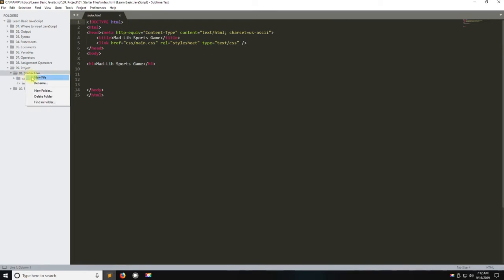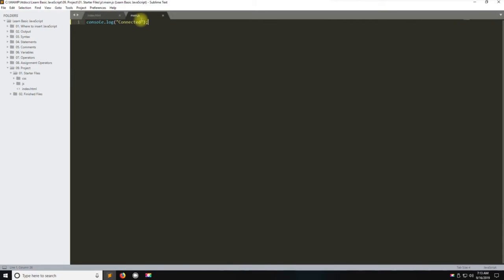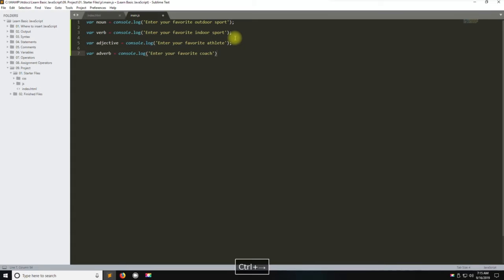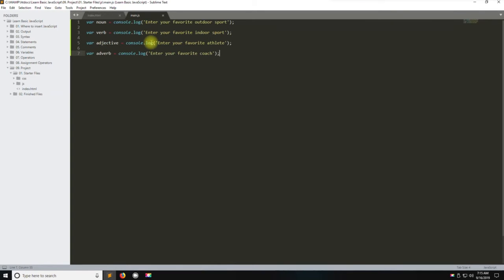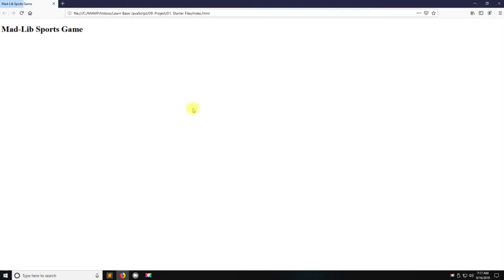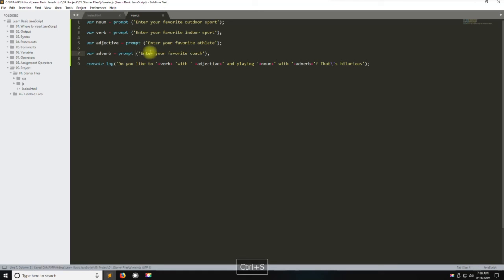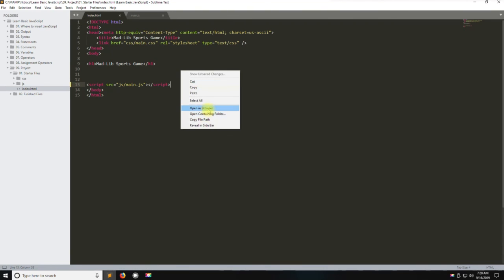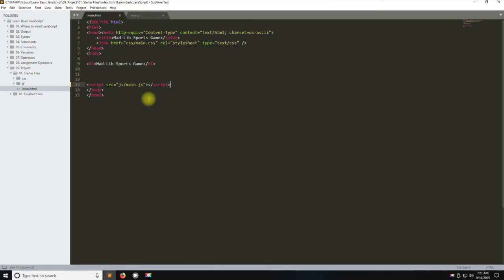Project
Javascript  Project